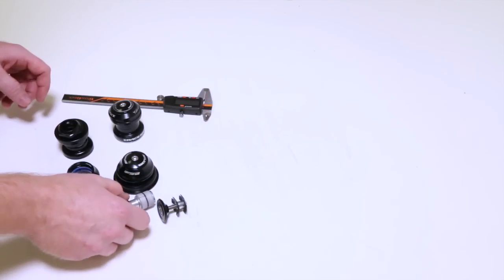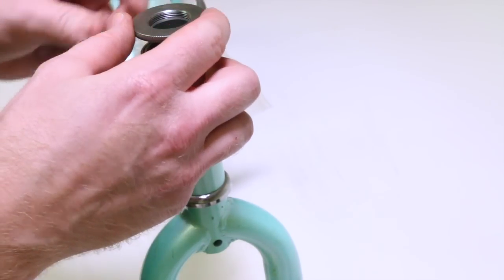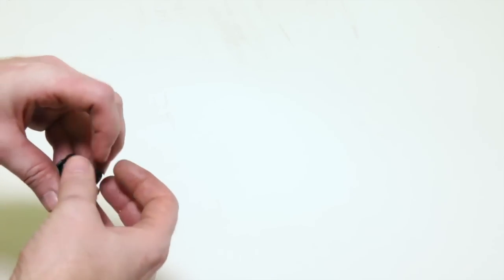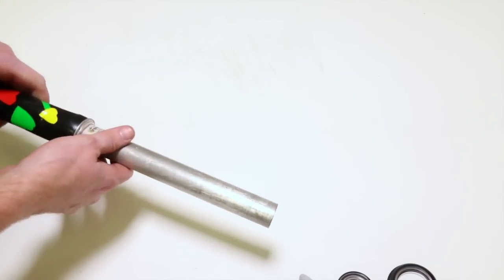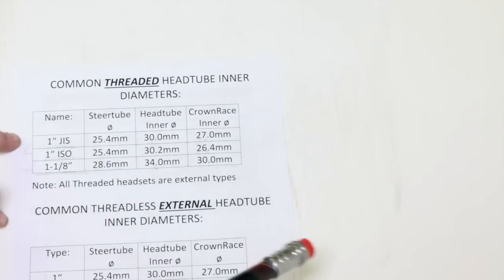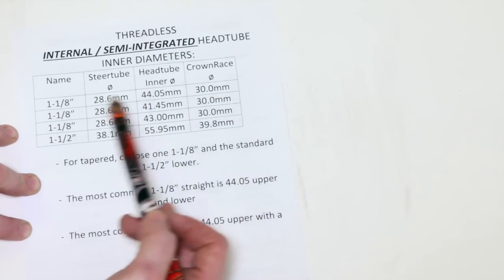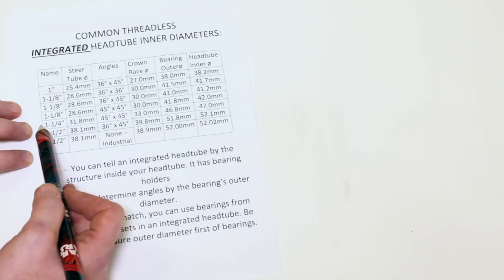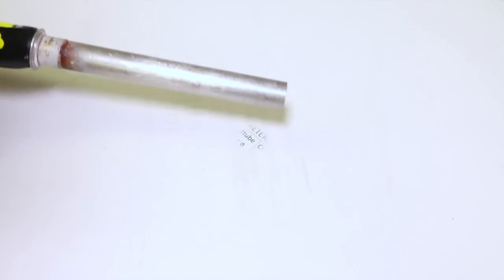Bike Headset Bearing Types, Identification, Compatibility, and Specification Guide